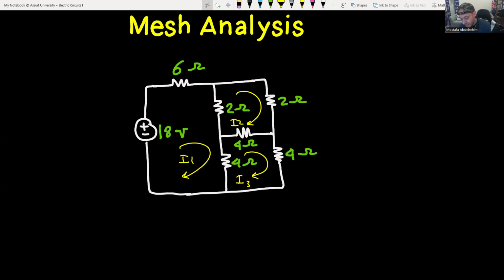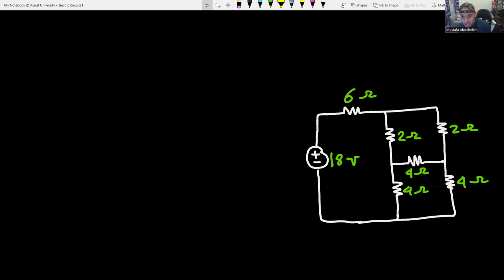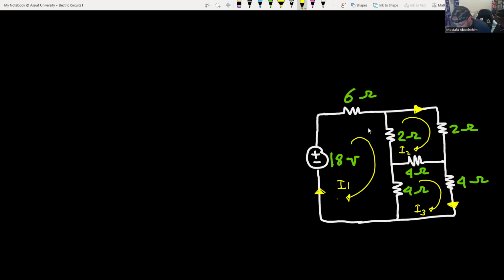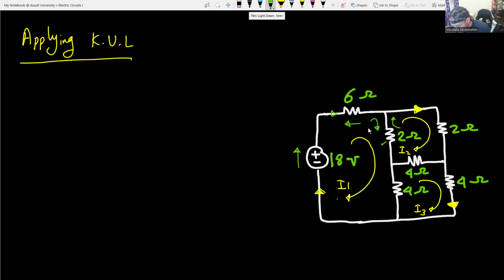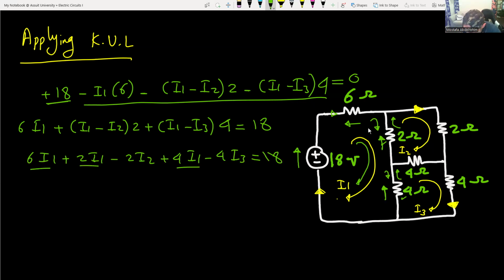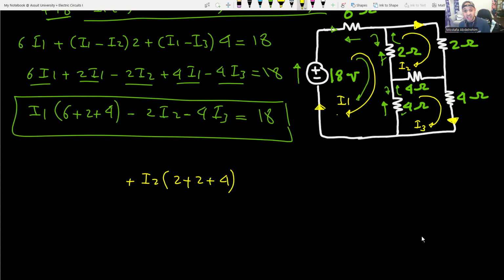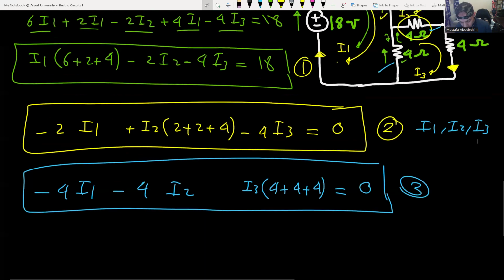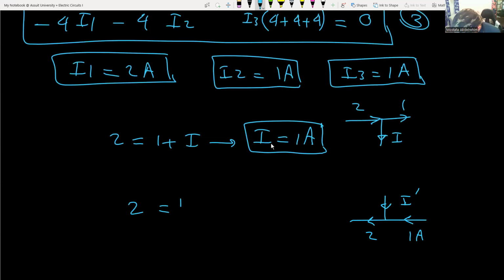Mesh Current Method and Analysis